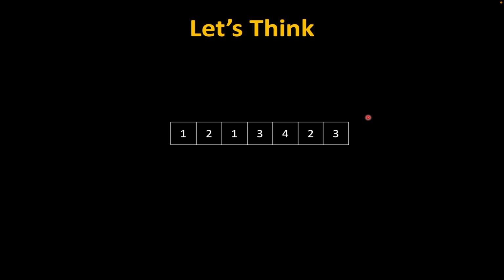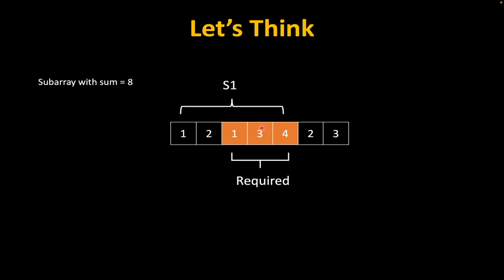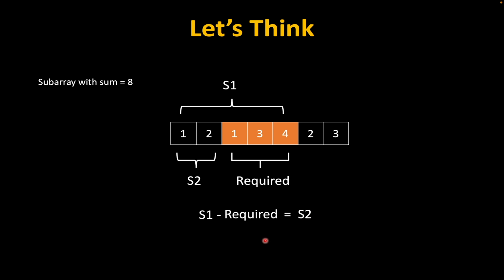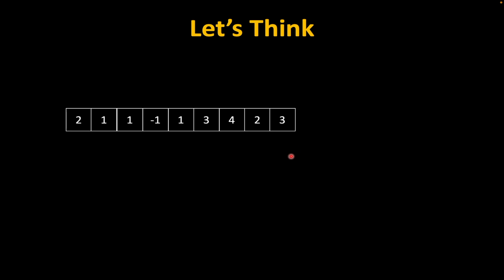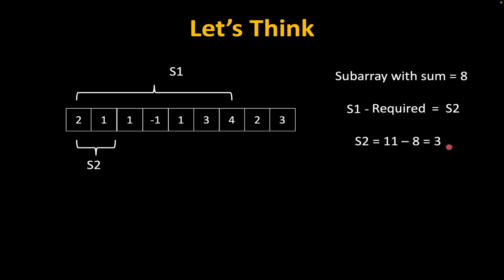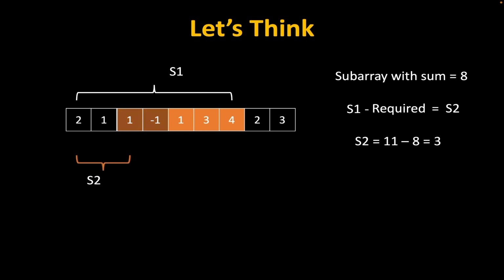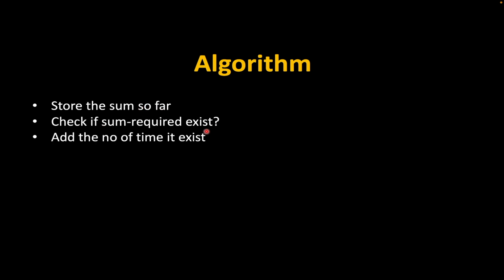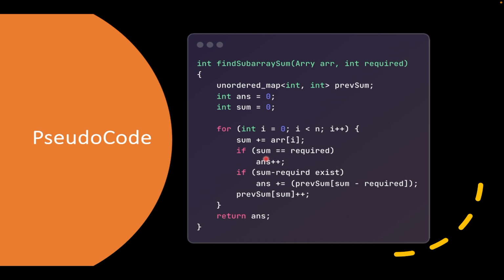Subarray Sum Equals K | Prefix Sums | Leetcode 560 | Animation | Intuition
In this video we have seen an animation of how to count the number of subarrays in a given array with sum exactly equals to K. This is a very important programming problem . I have slowly buildup the intuition from example and from that intuition we build the algorithm